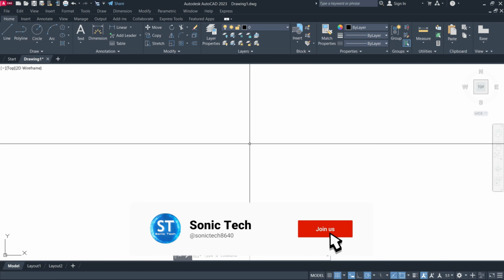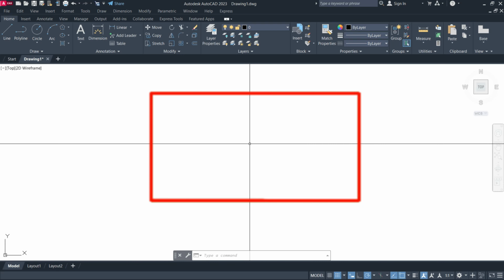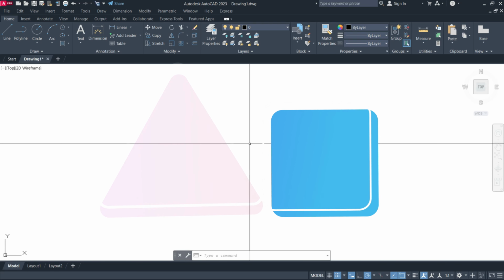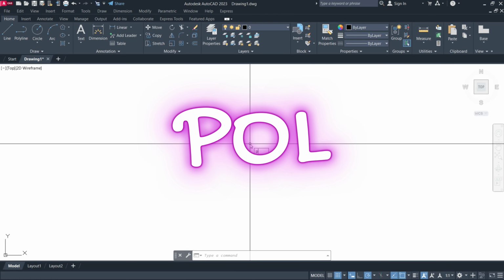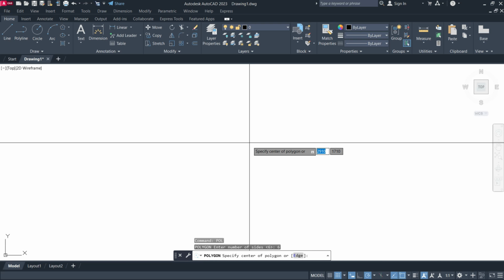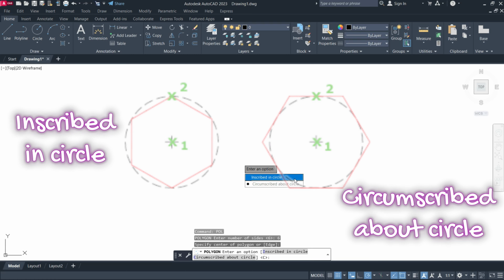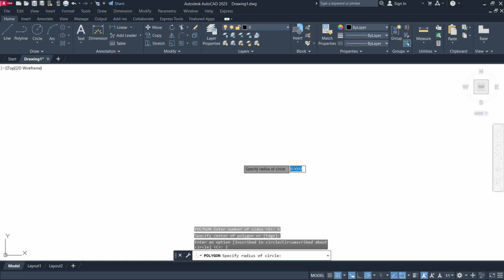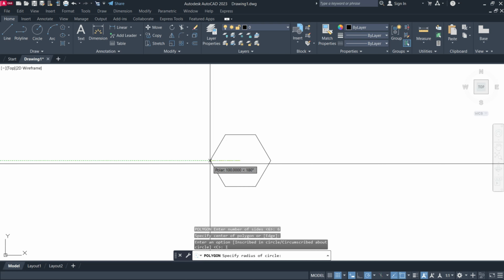How to draw a Polygon in AutoCAD - Quick tips to save time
Unlock the full potential of AutoCAD with our latest video instruction on drawing polygons fast and efficiently. Discover how to make exact forms in a fraction of the time, saving you hours on your projects. Whether you're a newbie or an established user, these fast suggestions will improve your efficiency and productivity. Watch now and master the technique of creating polygons in AutoCAD!

Intro
Draw a Polygon
Outro